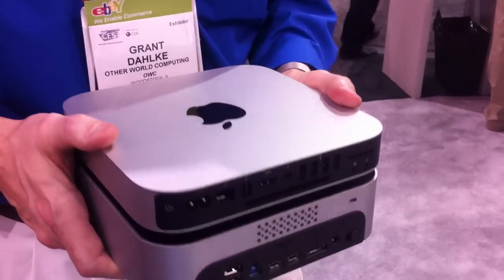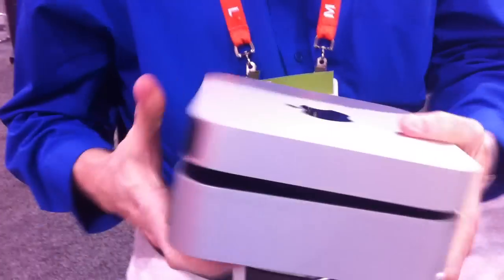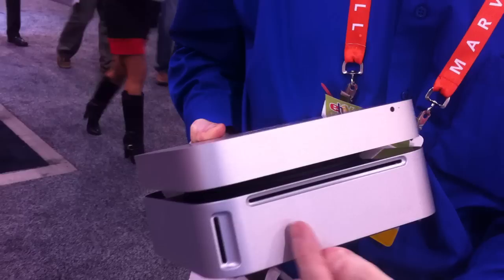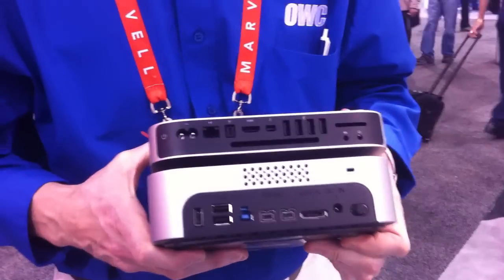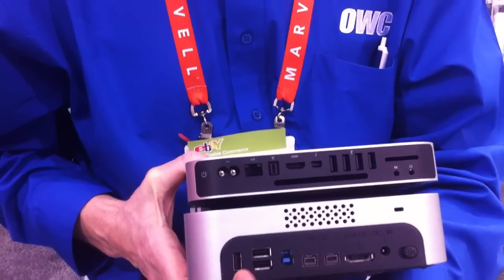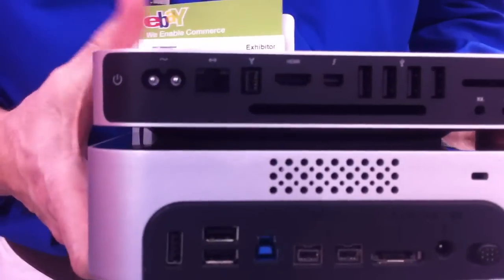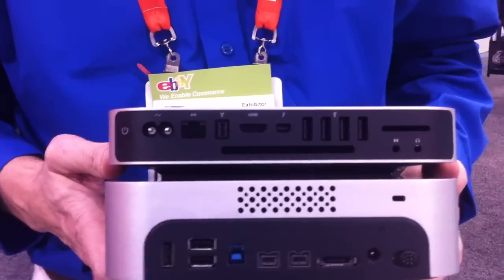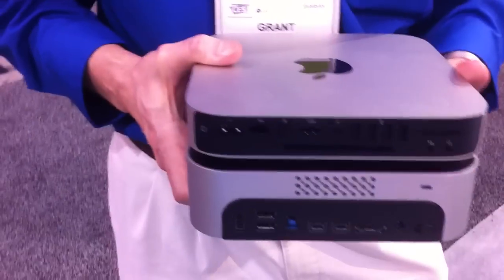Mac Mini Stack MAx OWC USB 3,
Mac Mini Stack MAx  OWC USB 3, 4TB, eSATA